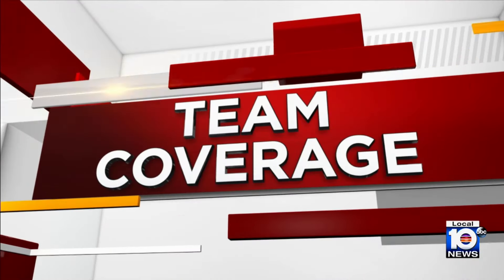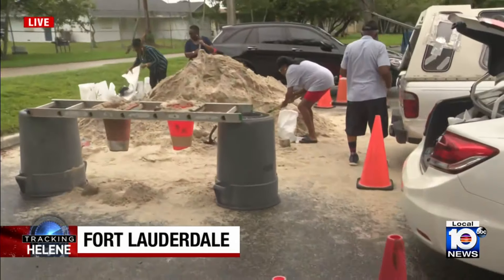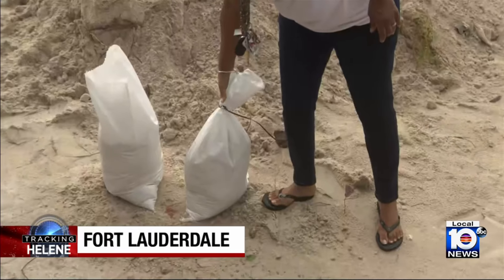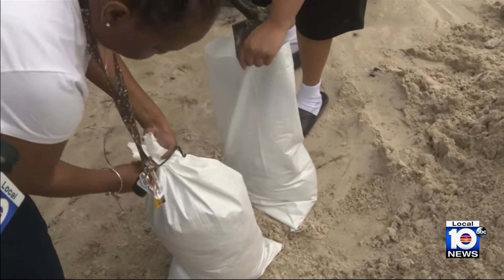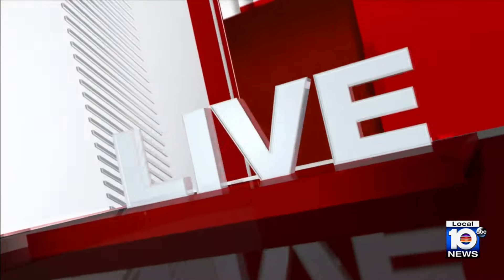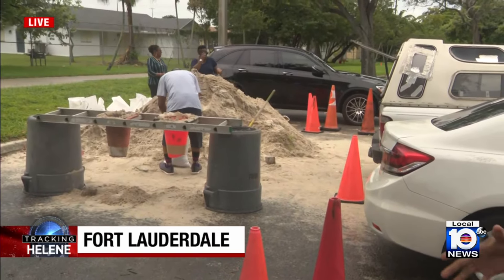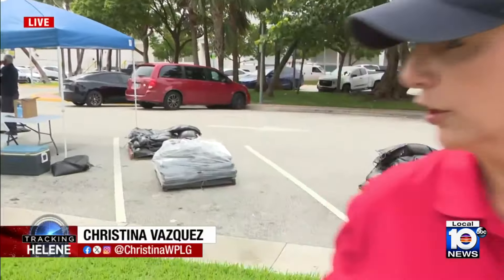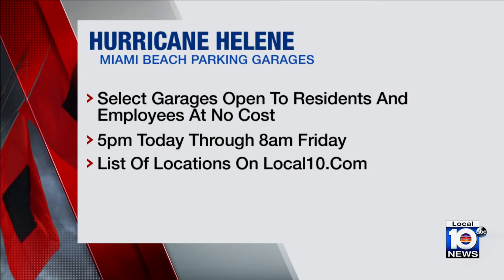Residents fill up on sandbags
Hurricane Helene was still a good distance away from the Florida coast Wednesday, but its size became a concern for residents in the South Florida area.